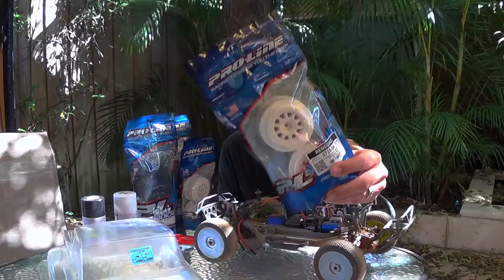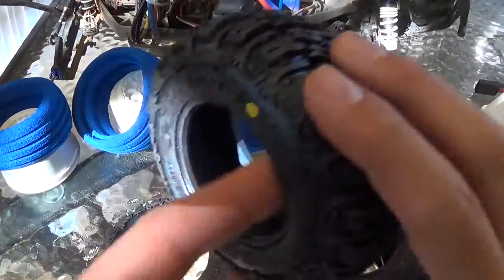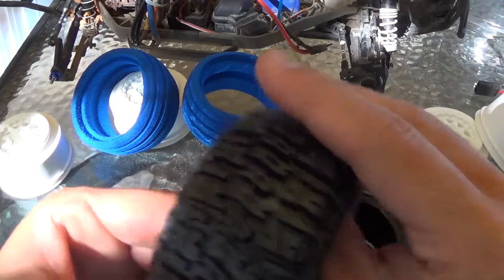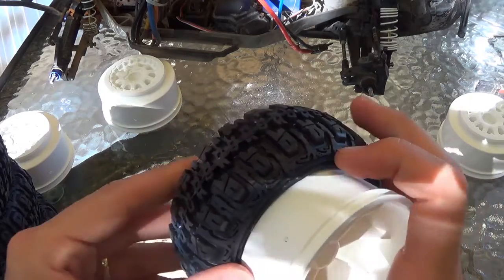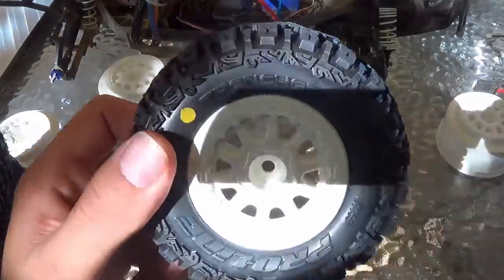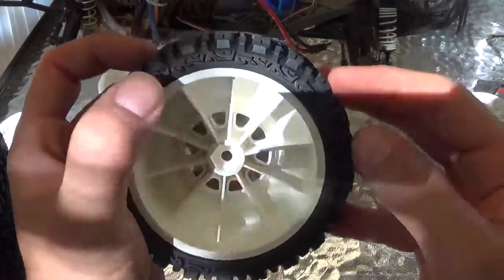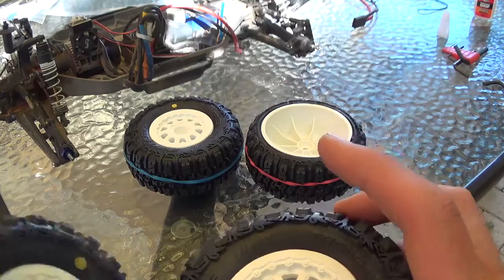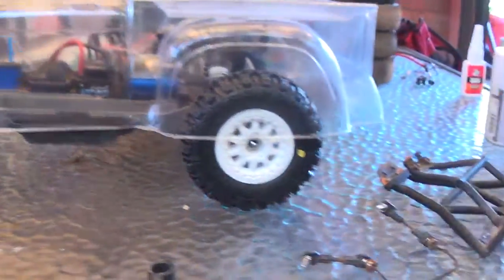Traxxas Slash Support Vehicle - RC Car Mods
So you have seen my traxxas slash be a beer buggy, but I have always enjoyed realism. My Drift car is full modified and I wanted to make a support traxxas Building a 1/10 scale RC Trailer).

Facebook.com/rccarmodsninja